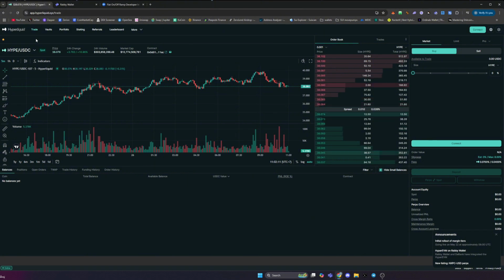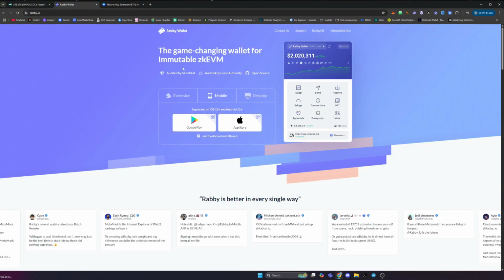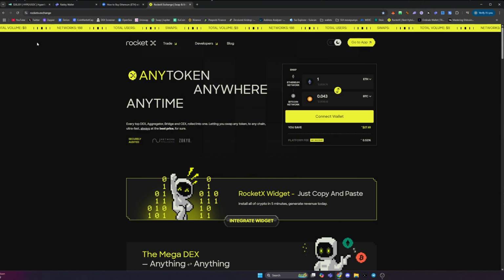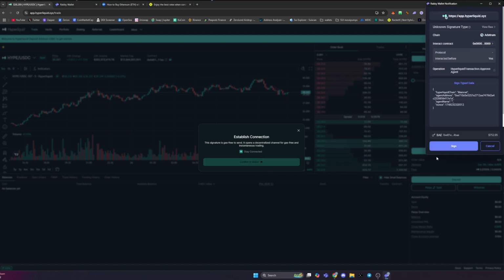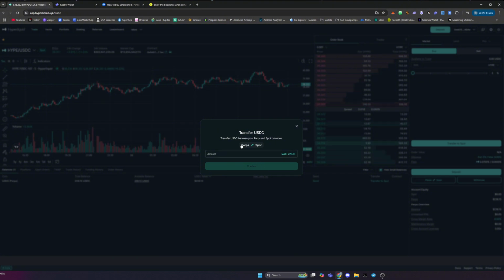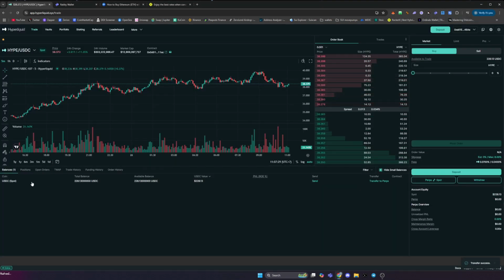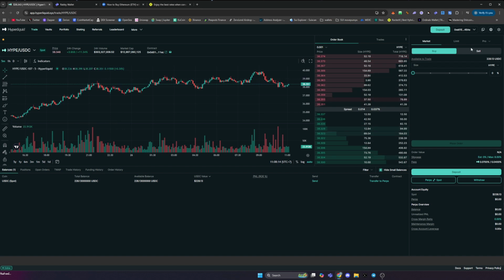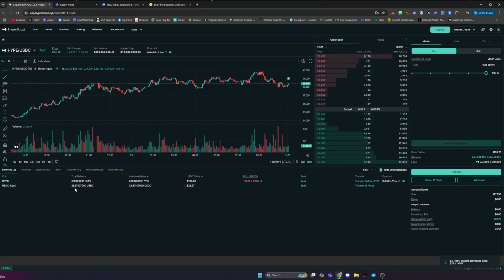How to Buy $HYPE Token (How to buy Hyperliquid)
In this video i demonstrate how to buy the Hyperliquid token, how to buy $HYPE token, how to buy $hype, how to buy hyperliquid. What is hyperliquid, what is hyperliquid token?

If you cant access Hyperliquid in US you can use a VPN.